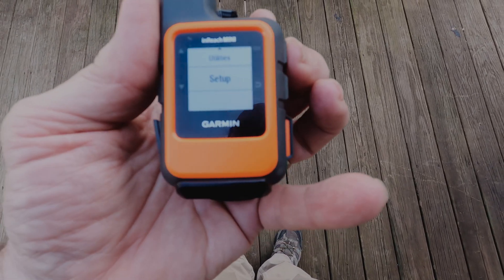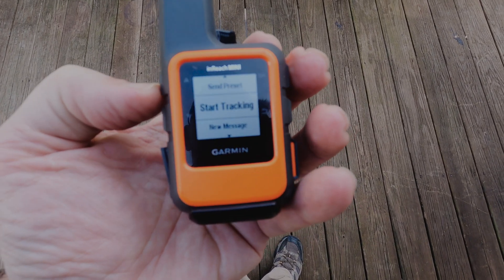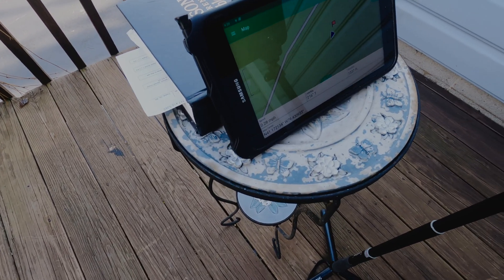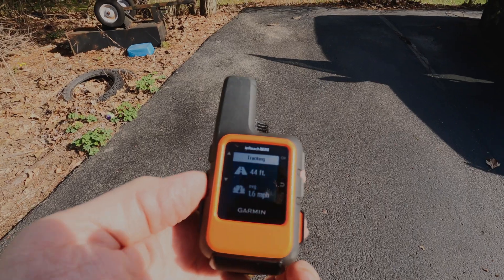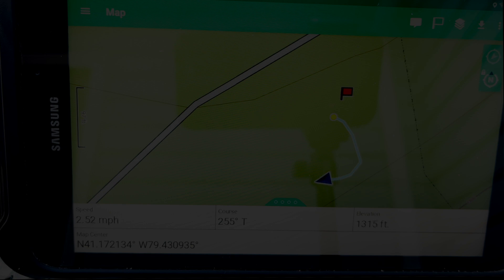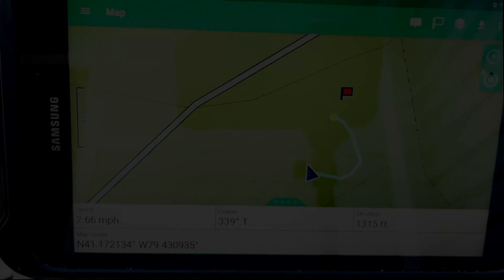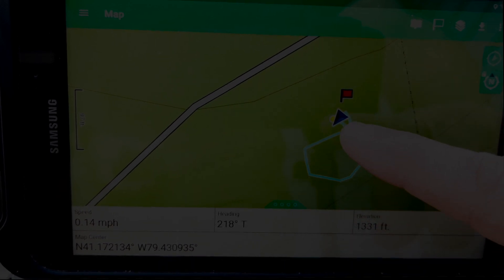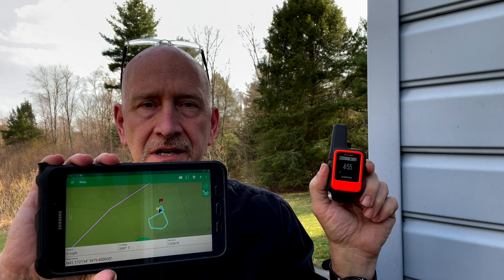InReach Mini as GPS? Let's find out!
Can you use a Garmin InReach Mini as a GPS that updates the Earthmate App with your position data in near-real-time OR is the position data on the Earthmate App controlled by the GPS chip on your phone or tablet?